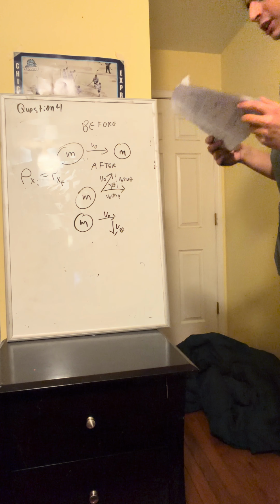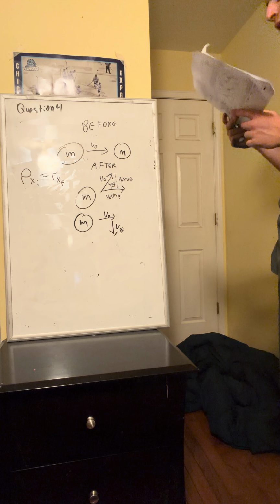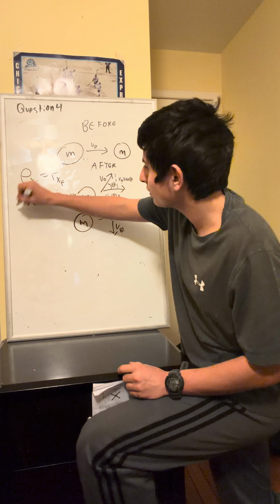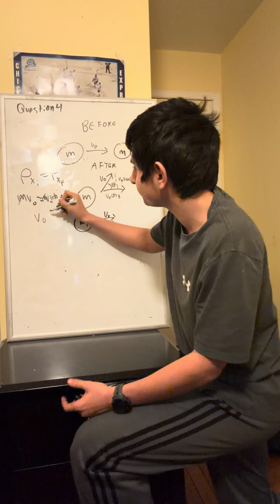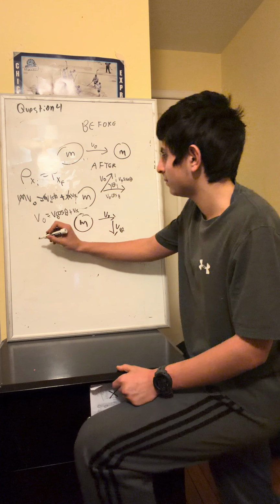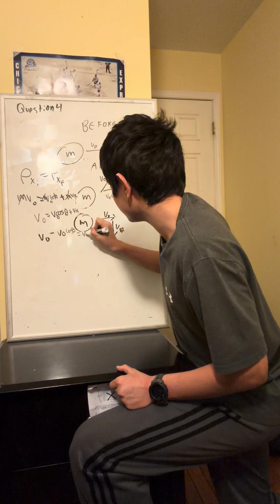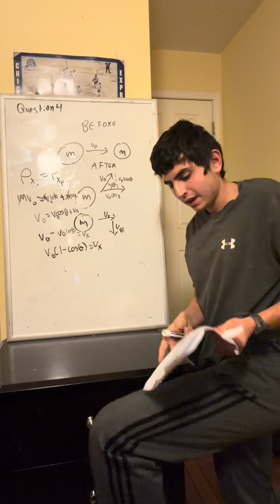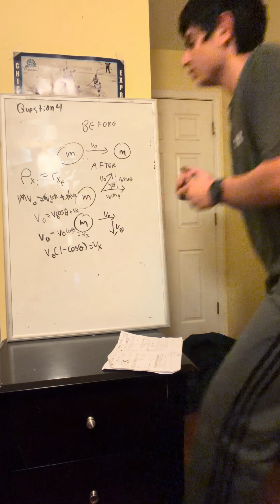AP Physics C Unit 4 Problem Set 3 Question 4